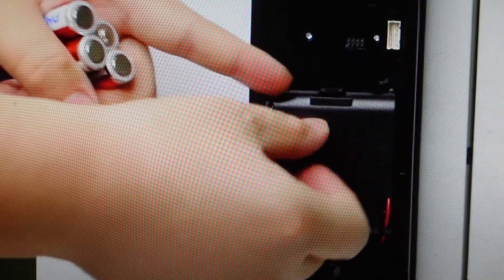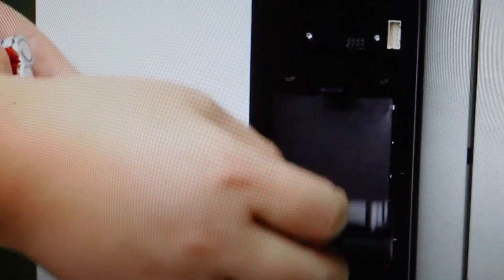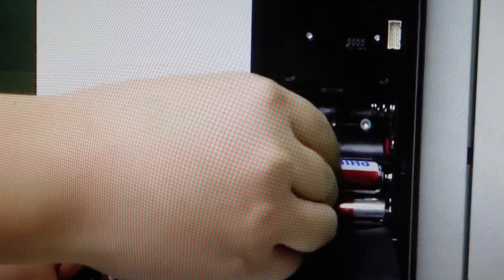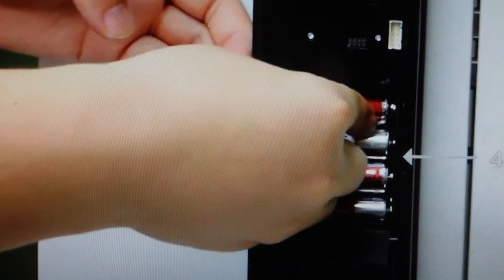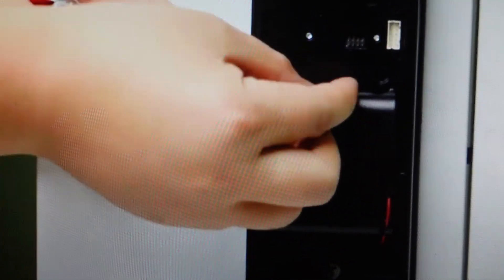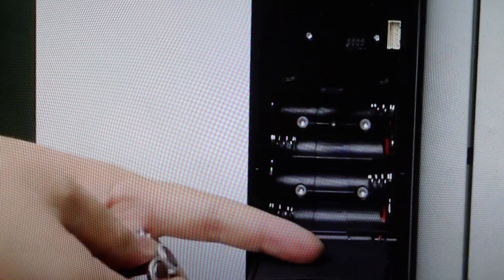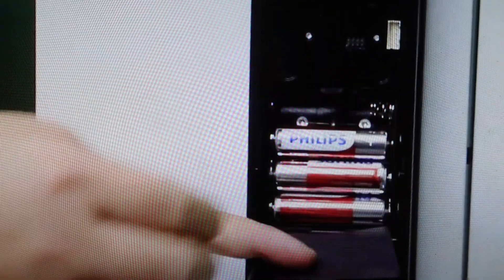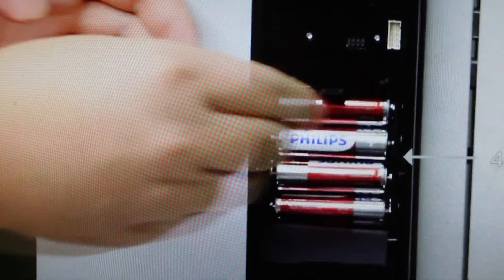Replace Batteries Philips EasyKey Smart Door Lock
How to insert, change or replace the batteries in a Philips EasyKey Smart Door Lock if the batteries are dead or the lock is not opening or not connecting or not working. The battery replacement is easy.